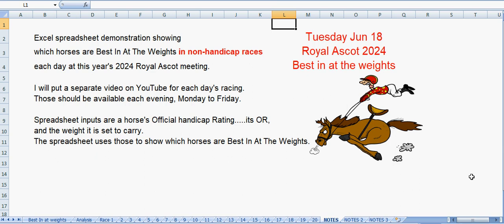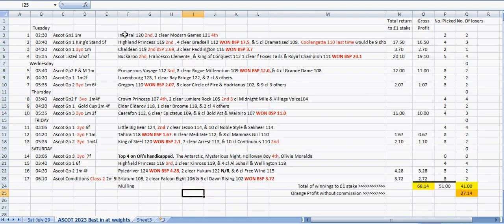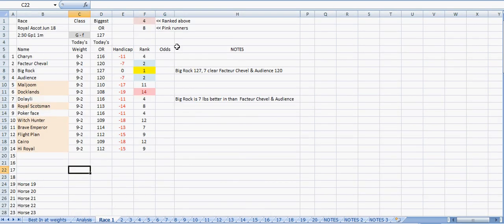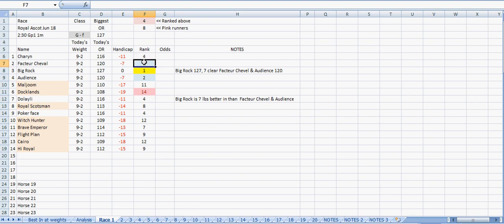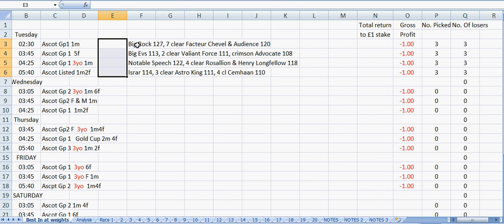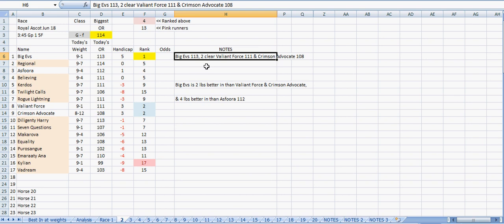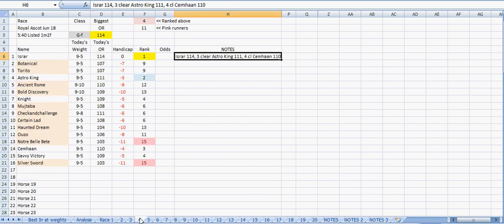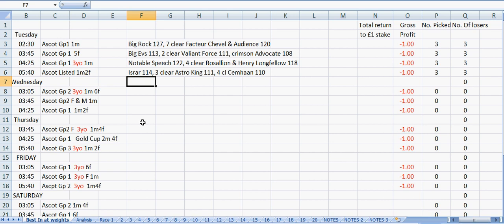Royal Ascot 2024 Tuesday Best In At The Weights from betandlay.co.uk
Horses "Best In At The Weights" today.
The proven "form" horses.
Profit & loss will be shown in the next video for Betfair S.P.  BSP.